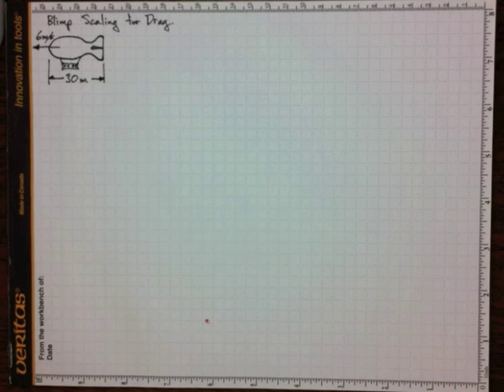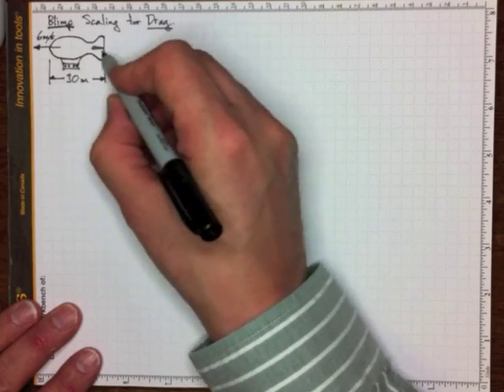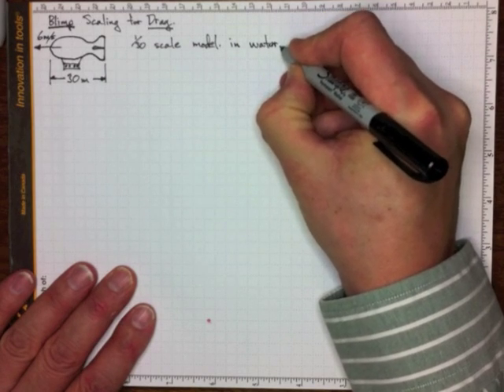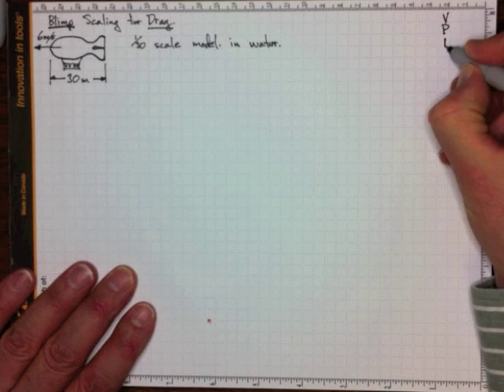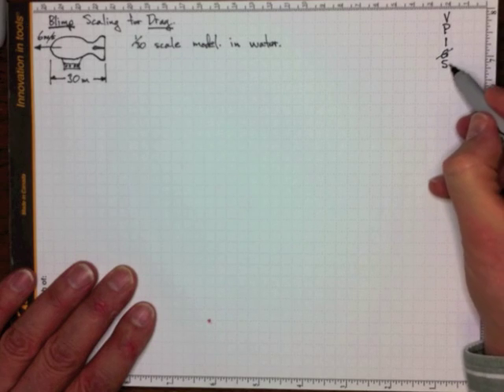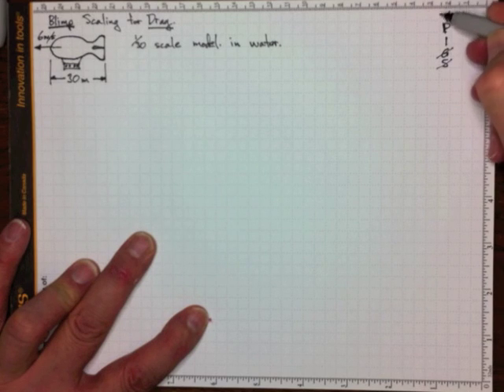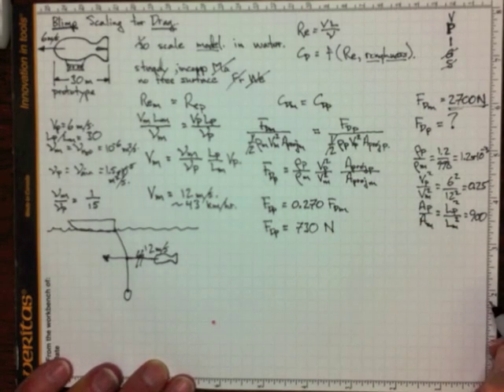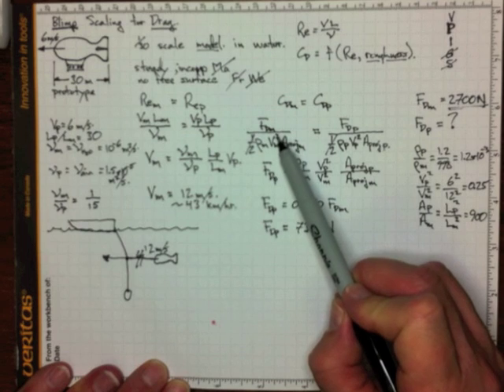Dimensionless Groups Blimp 1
Use Reynolds Number scaling to find the drag force expected on a 30 m prototype in air by testing a 1 m model in water.